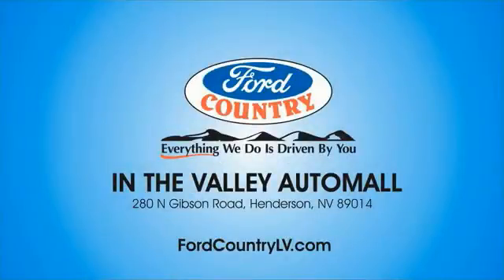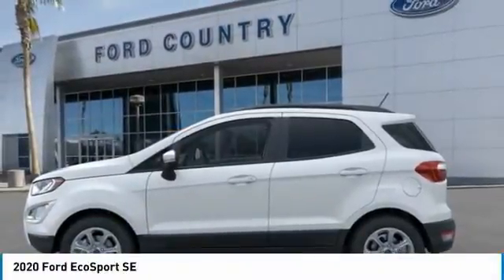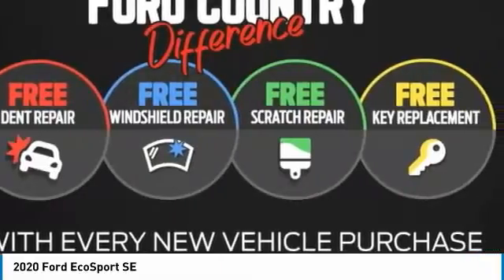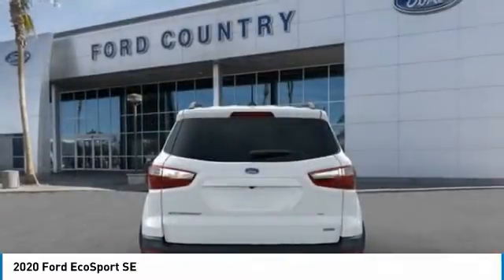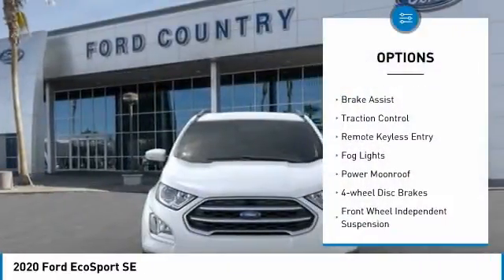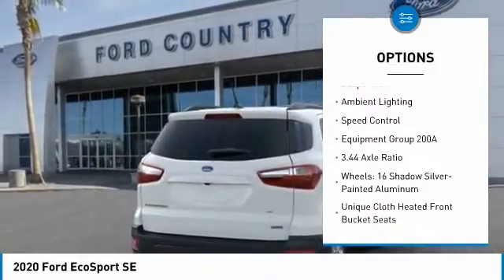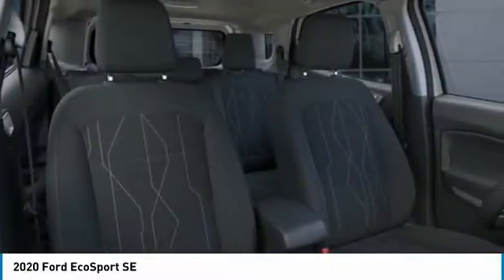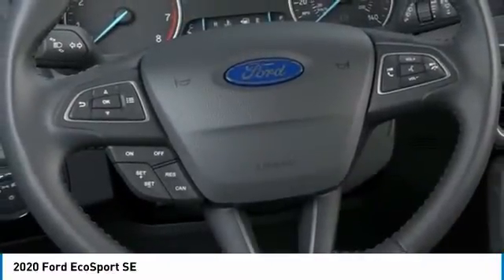2020 Ford EcoSport Henderson NV 67040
2020 Ford EcoSport SE

2020 Ford EcoSport SE Diamond White FWD 6-Speed Automatic EcoBoost 1.0L I3 GTDi DOHC Turbocharged VCTRecent Arrival! 27/29 City/Highway MPG Price includes: $4000 - Retail Customer Cash. Exp. 11/03/2020